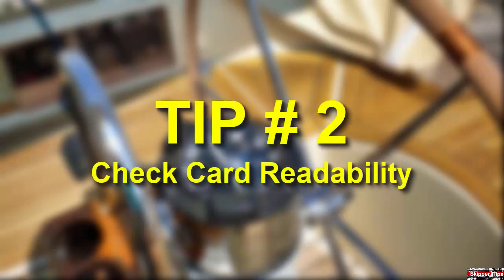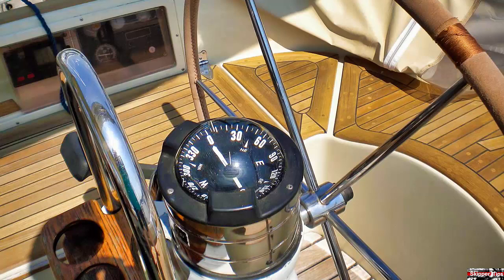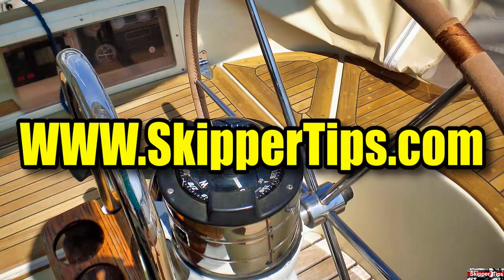How to Test a Magnetic Compass for Accuracy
Are you in the market for a second magnetic compass or to replace an existing steering compass? Did you know there are five steps to test any compass? Use these sailing tips to save money and avoid costly compass repairs.